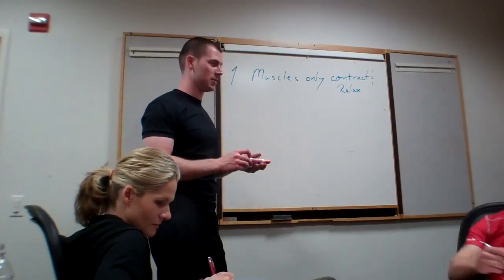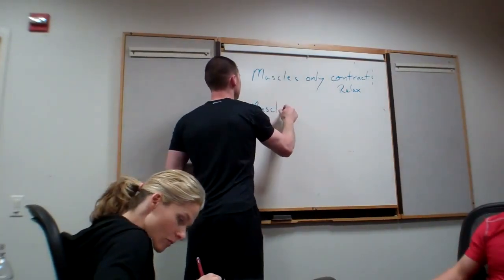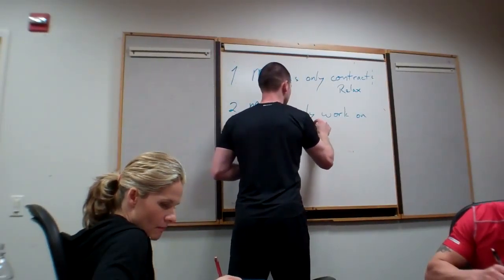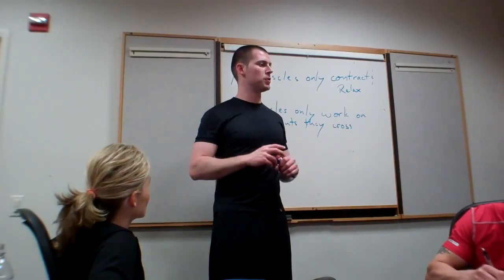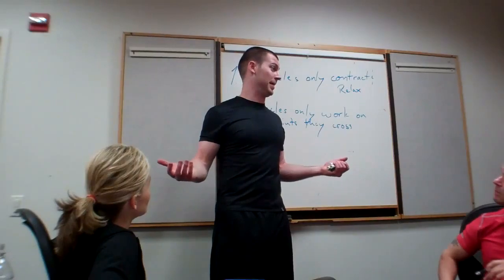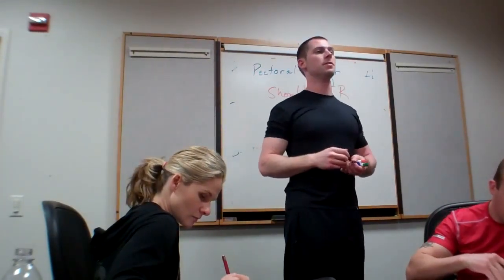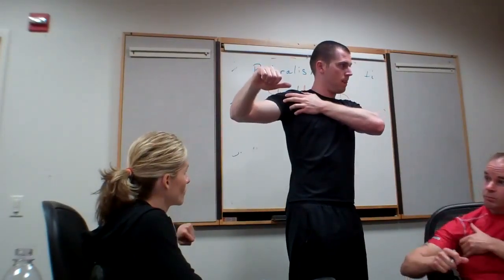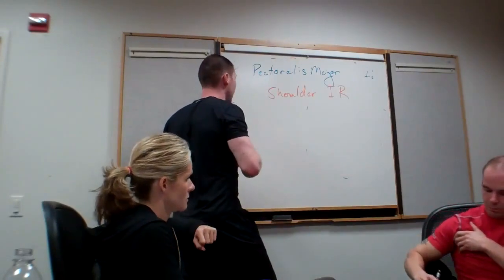The 3 Rules of Muscles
"If you remember these three rules, you can figure out anything."

Get full access to this course and others when you create a FREE 7-Day account

🔵 Brookbush Institute Offers:
• 150+ CEC approved courses
• Courses on desktop or mobile app
• 500+ videos & 500+ articles